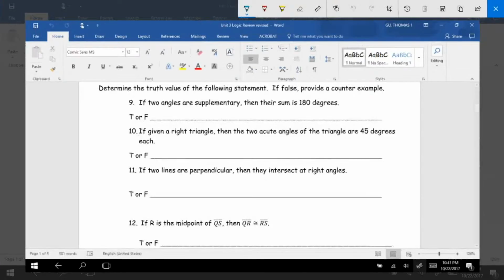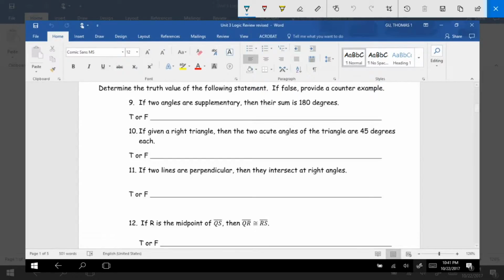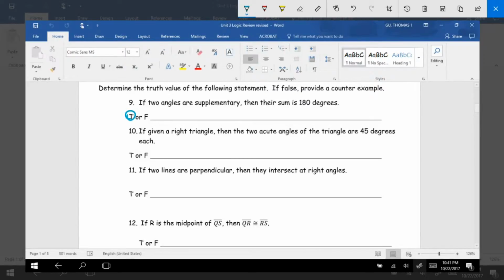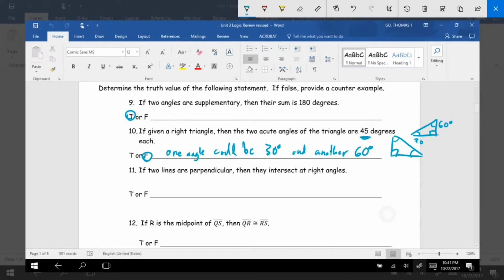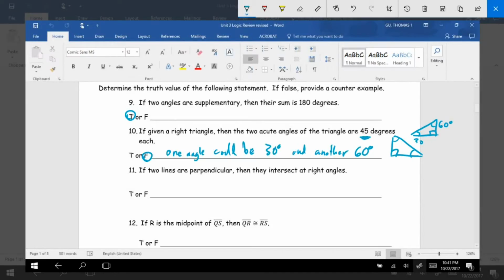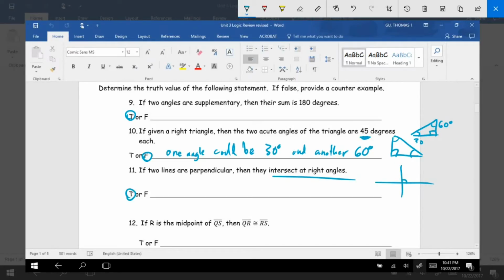Unit 3 Review | #9-12